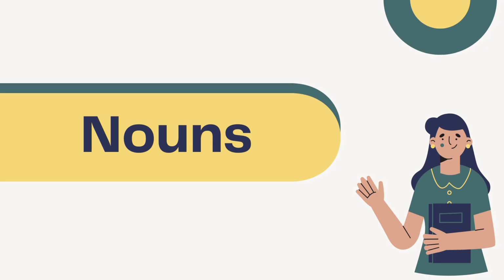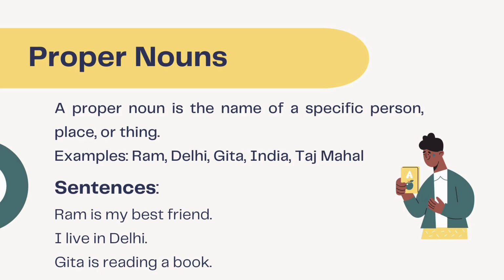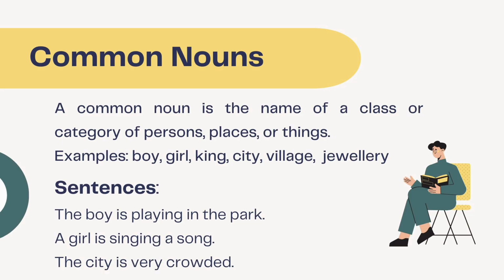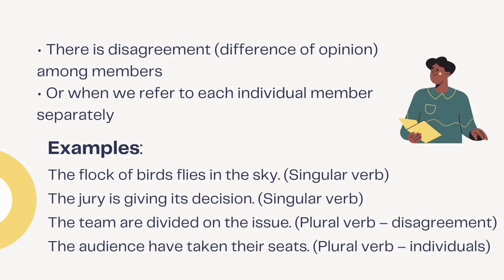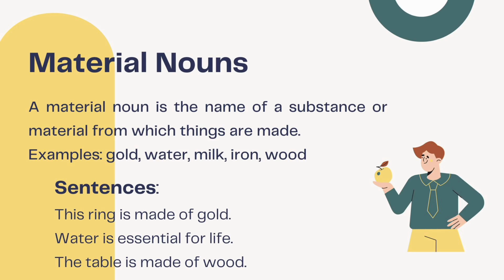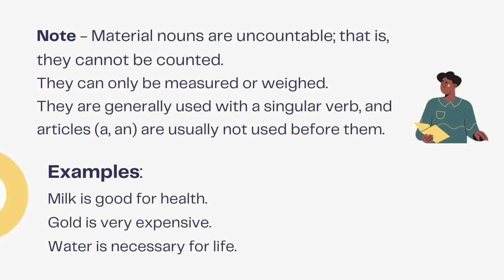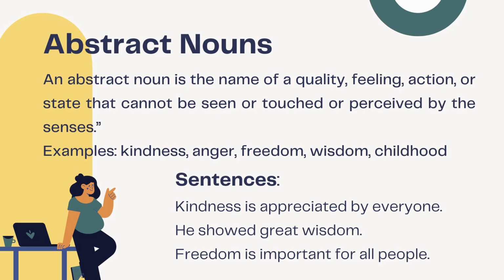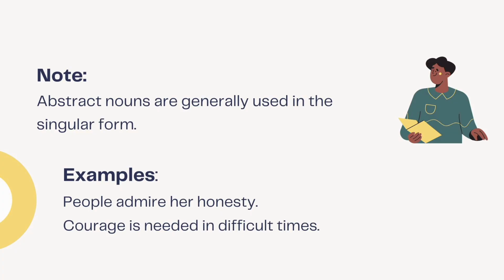Noun Definition | Noun and Its Types in English Grammar |All About Nouns |Proper/Common/Collective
types of nouns with examples
noun definition and examples
common nouns vs proper nouns
abstract nouns list
countable and uncountable nouns
nouns in sentences examples
how to identify a noun in a sentence
nouns for kids
noun vs verb difference
proper nouns list
nouns meaning in hindi
nouns in english grammar
nouns vs pronouns
nouns in spanish
nouns for beginners
nouns in french
nouns in german

noun
noun english grammar
noun definitionnoun pronoun